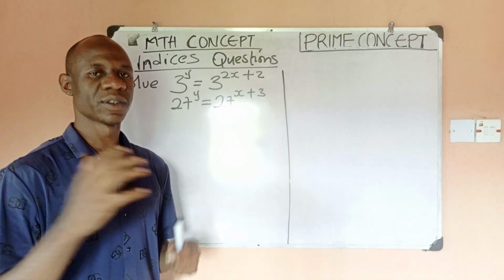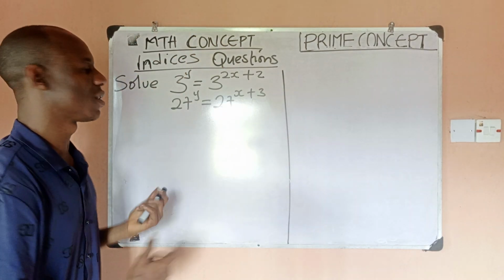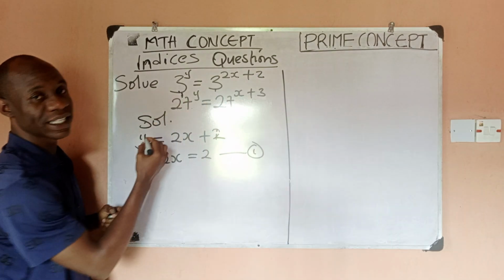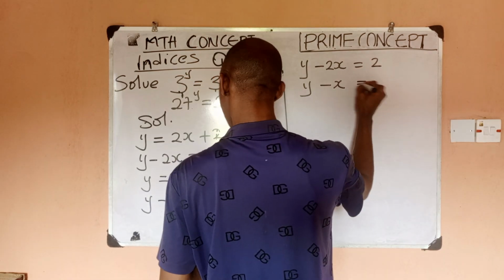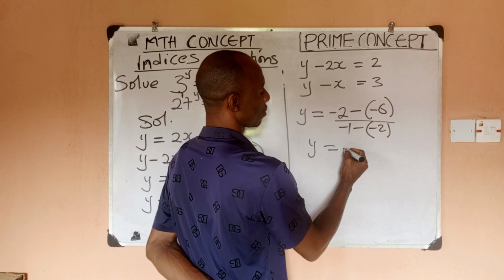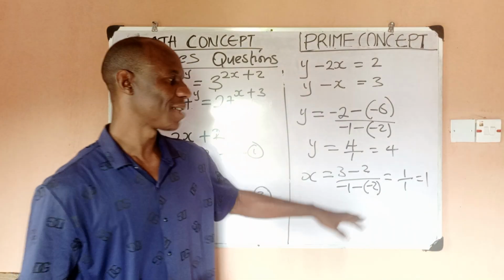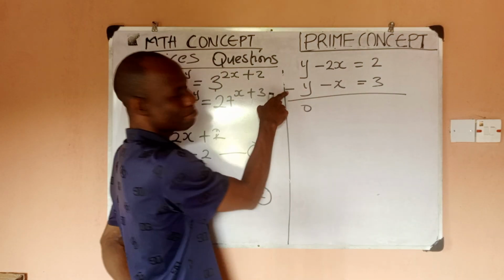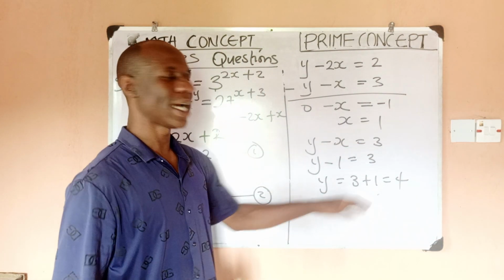Solve Indices Leading to Simultaneous Equations | Step-by-Step Math Tutorial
Are you struggling with indices and simultaneous equations? 🤔
In this video, I break down how to solve complex indices questions that lead to simultaneous equations—explained step by step for easy understanding.

This tutorial is perfect for:
✅ Students preparing for WAEC, NECO, JAMB, GCE, UNN, UTME, IGCSE, SAT, GRE, and international exams.
✅ Viewers in Nigeria, USA, UK, Canada, Australia, Germany, and other high CPM countries who want to strengthen their mathematics skills.

By the end of this lesson, you’ll be able to:
🔹 Simplify indices expressions correctly
🔹 Form and solve simultaneous equations from indices problems
🔹 Apply the concept to real exam-style questions